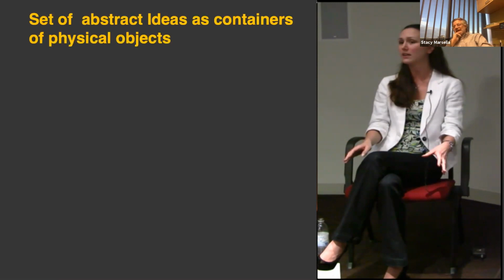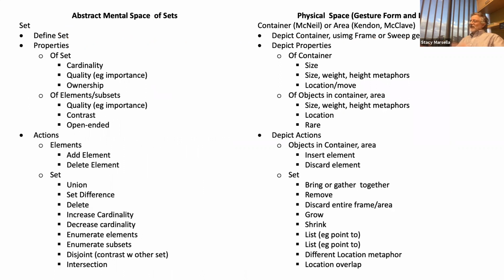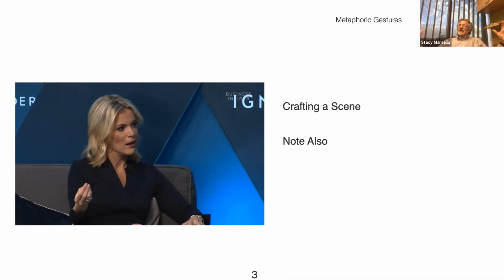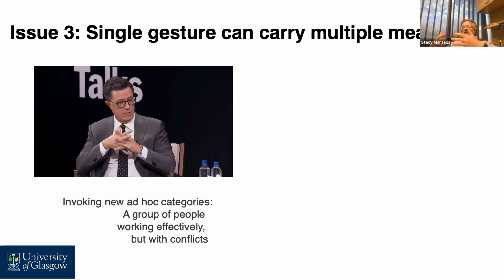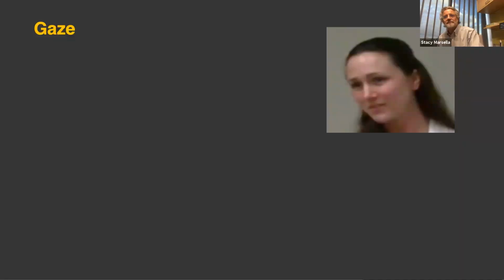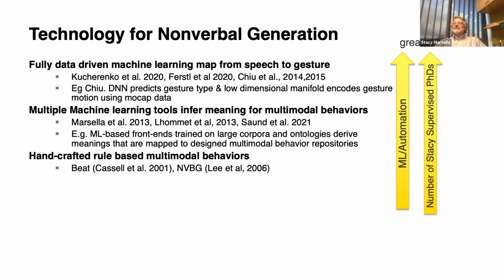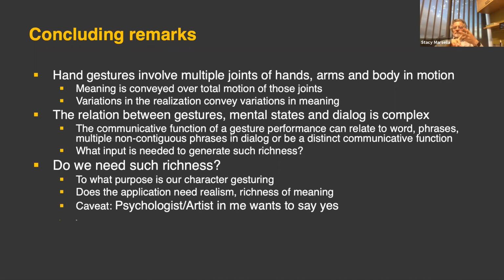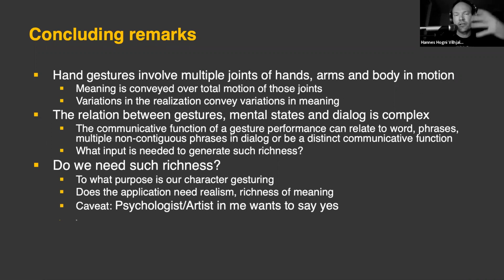Crossmodal Social Animation Part 2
Computer vision has seen an extraordinary level of innovation in the past decade, with the advent of deep neural architectures. This progress was particularly impressive in the domain of generative modeling, such as automatic generation of images. The next frontier for generative computer vision models is to also model human motion, and its close relationship with language and speech. Generating videos is already a big technical challenge, but when it comes to animating human motion, the level of complexity and minutiae is particularly high given our years of experience interacting with other people. This animation generation challenge becomes even more interesting given its multimodal nature: human motion is a communicative channel linked to other modalities such as language and speech. It is a timely opportunity to study this topic of crossmodal social animation. The study of crossmodal social animation will require both data-driven empirical modeling and the integration of social and communication theories. It also requires a multidisciplinary approach, inviting researchers from computer vision, computer graphics, social robotics, virtual reality and human social communication. This workshop is a unique occasion to study crossmodal factors involved in naturalistic and engaging body motion generation.